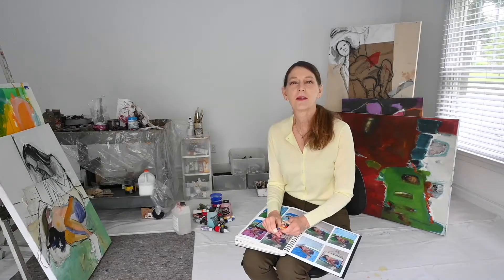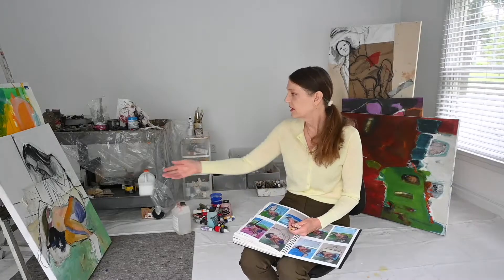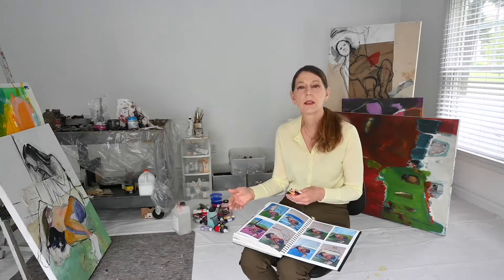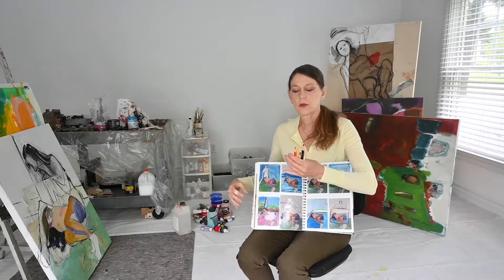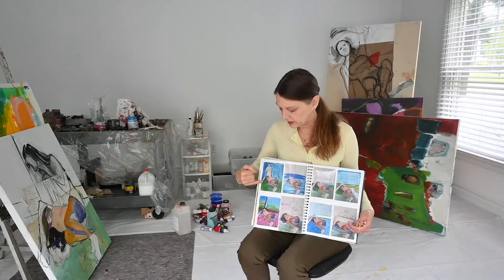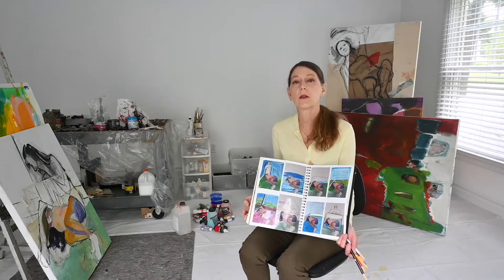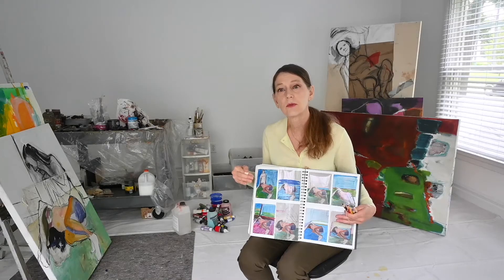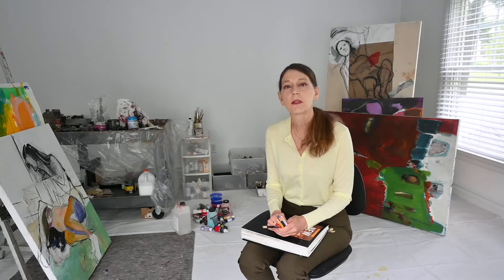How to Start Painting on a Blank Canvas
Having a blank canvas in front of you can be daunting--
Learn how to break free from that and experiment with different compositions to find your signature style.
MATERIALS

Canson Universal Hardcover Sketchbook - 9' x 12', 80 Sheets

ProArt Spiral Bound Sketchbook - 11' x 8.5', 80 sheets

Derwent Inktense Pencil Set - Assorted Colors, Tin Box, Set of 12
Hi, I'm Janice!
I am an abstract oil painter based in NY and I'm here to show you the behind the scenes of what I've learned about the art world after years or working in graphic design and painting/ selling my own original works of art.